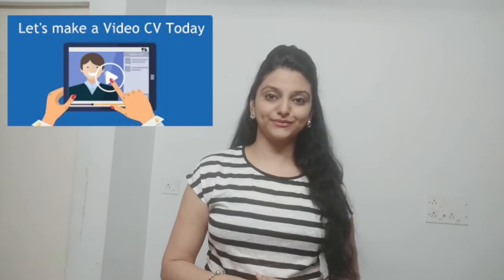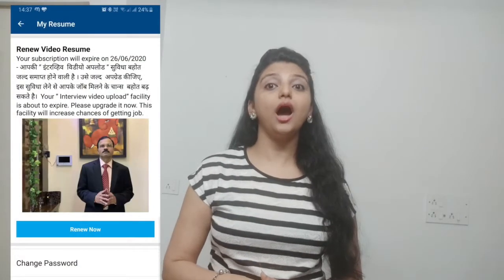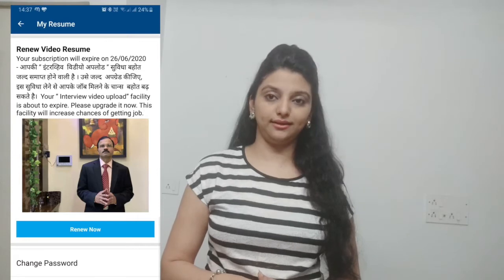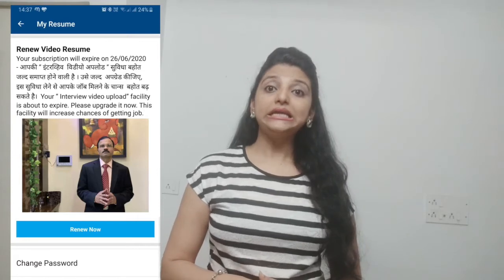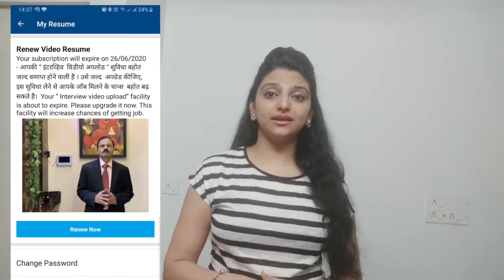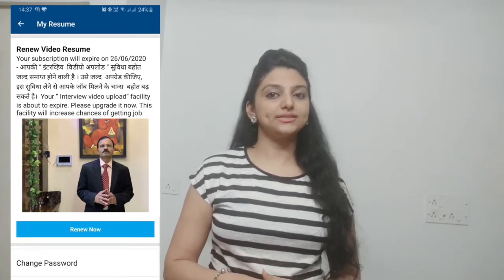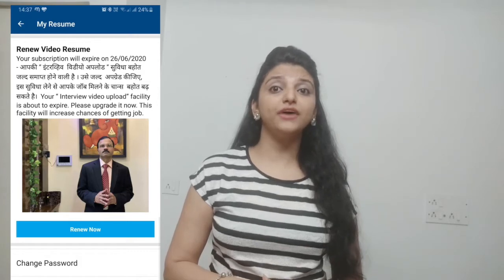Globalskill App ke jariye jobs kaise pana hai ?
Download Globalskill - Jobs and Skills mobile App from google play store.